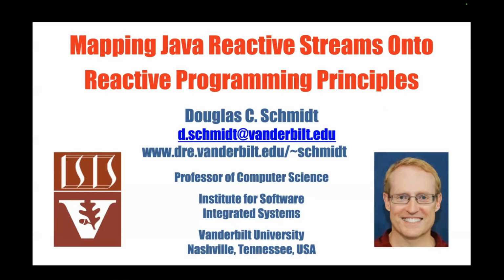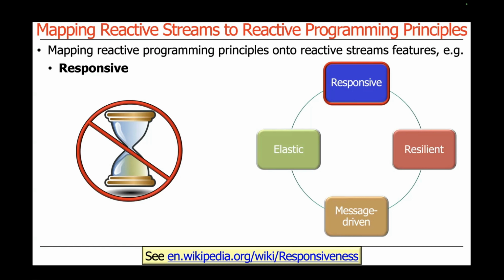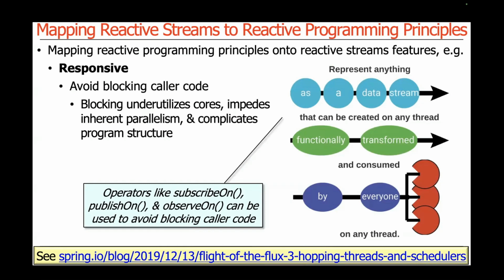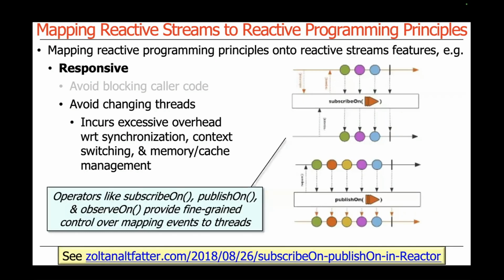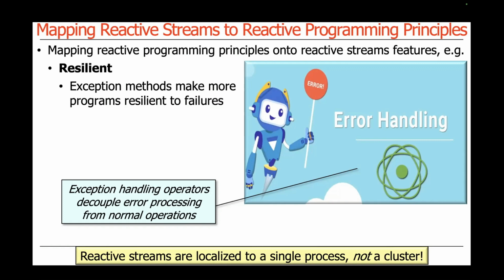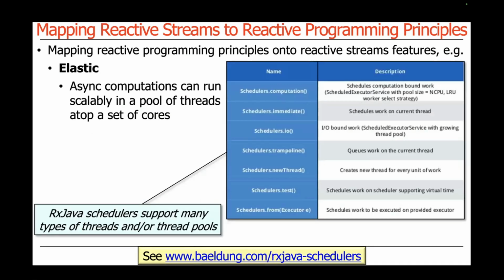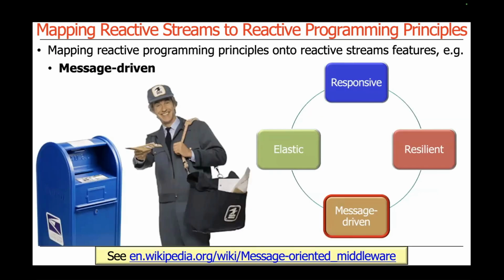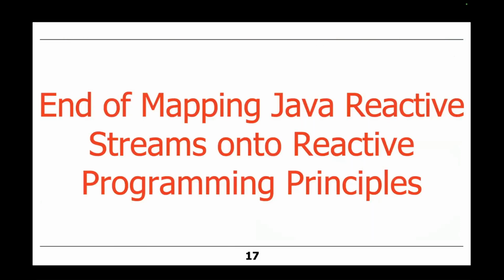Mapping Java Reactive Streams Onto Reactive Programming Principles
This video discusses how Java's reactive streams implementations, specifically RxJava and Project Reactor, align with the principles in the Reactive Programming Manifesto. I highlight resilience through exceptional handling that isolates failures in asynchronous operations. I explain auto-scaling capabilities using various thread pools for efficient and scalable performance to achieve elasticity. Finally, I delve into the message-driven nature of these frameworks, where internal messaging underpins operations, aligning with the manifesto's key principles.